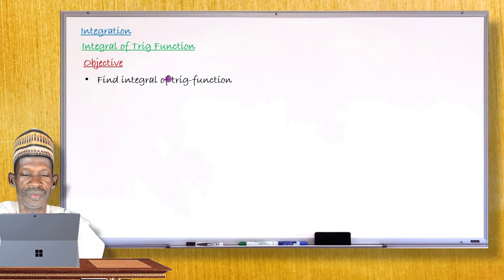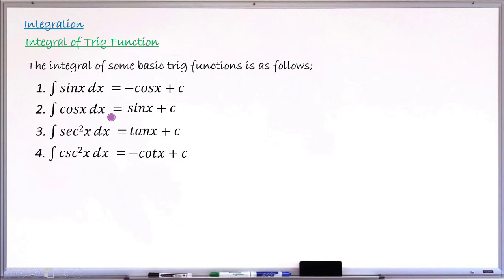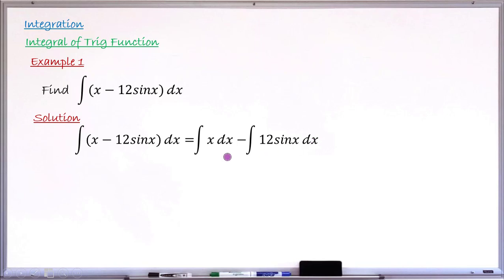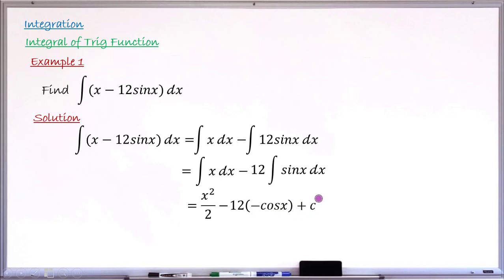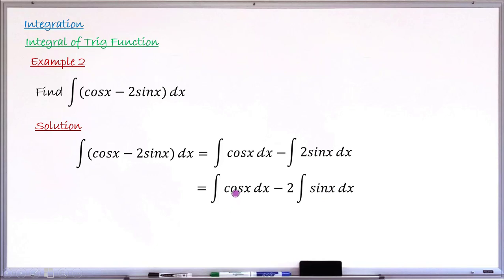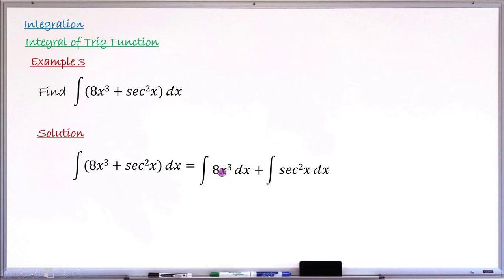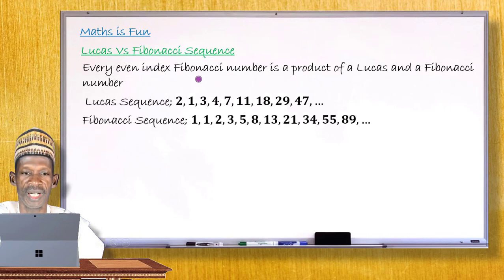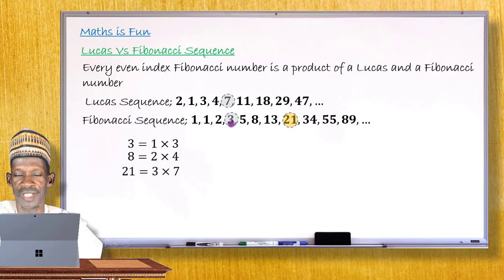How to Find the Integral of a Trig Function | MyEduMarket MathsClass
In this video you learn how to find the integral of a basic Trig-function